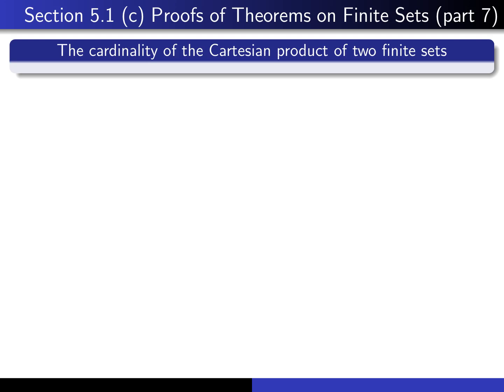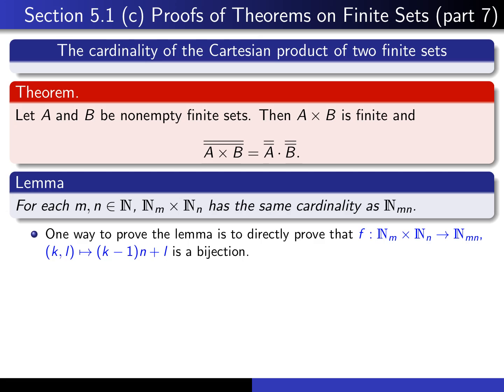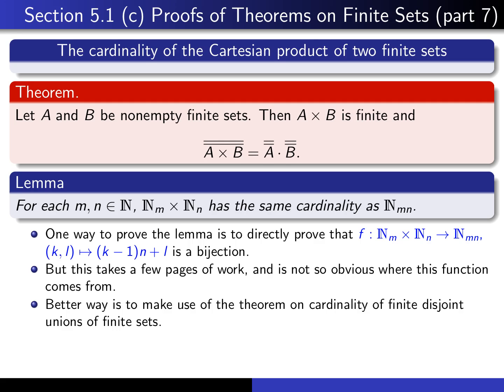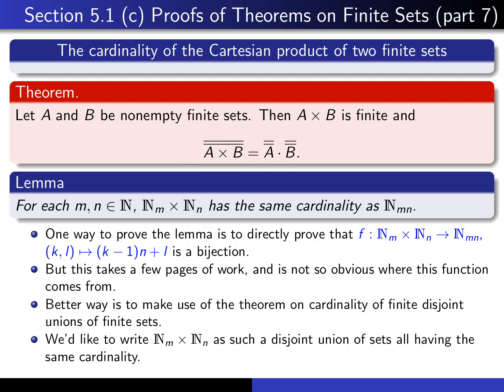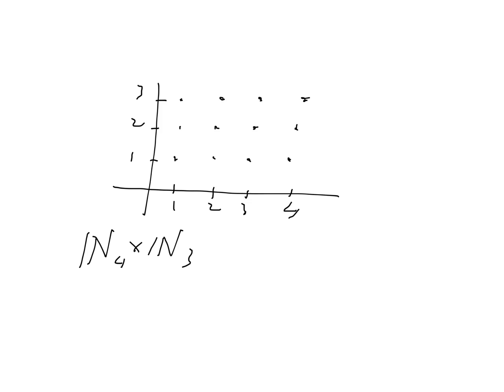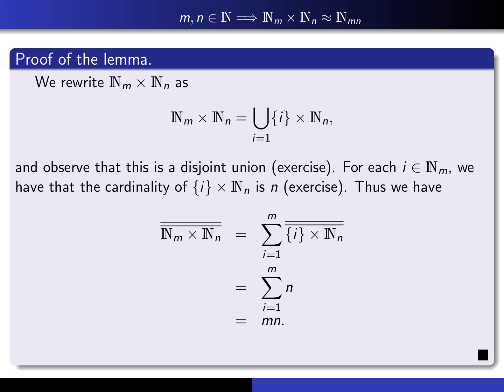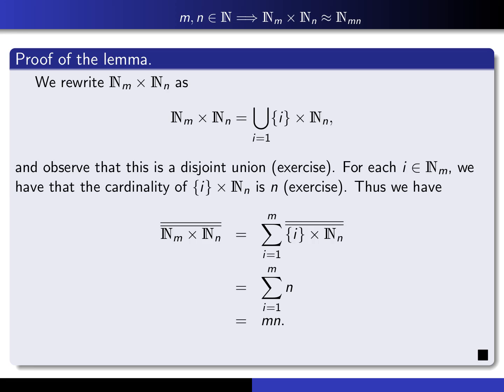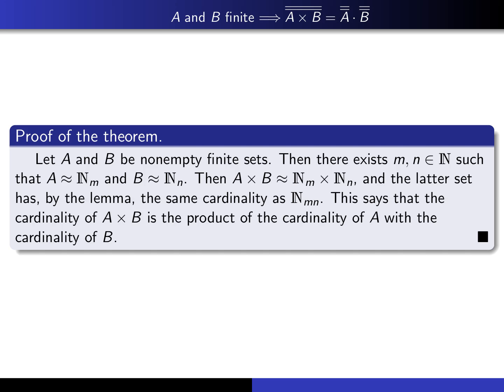Section 5.1(c), part 7 Cardinality of Cartesian product of finite sets